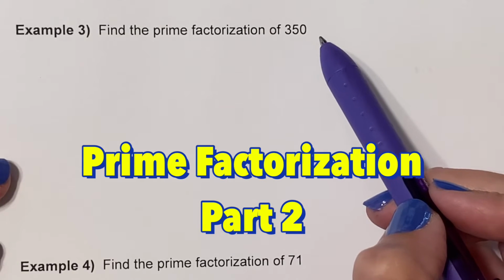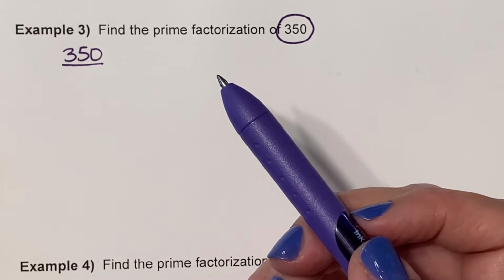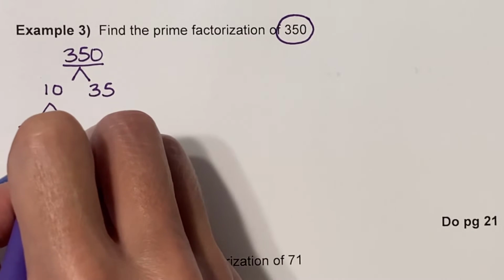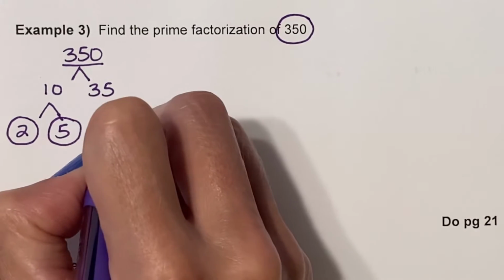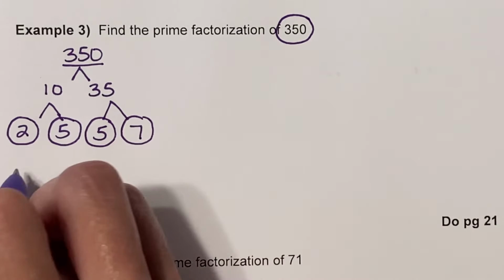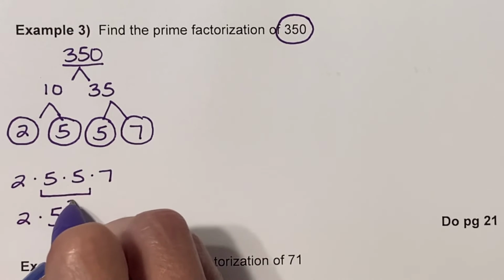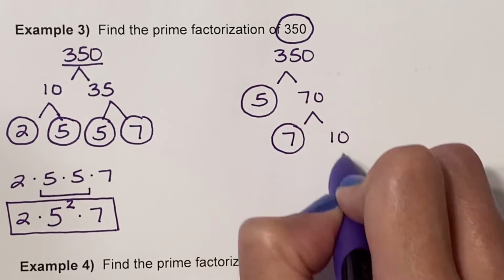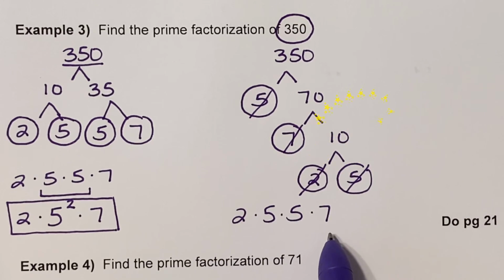Prime Factorization (Part 2)